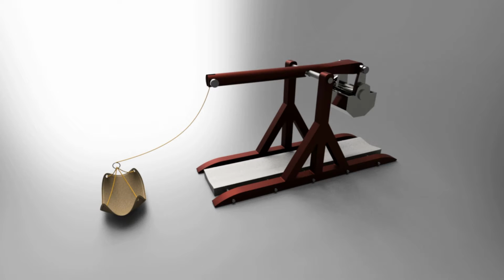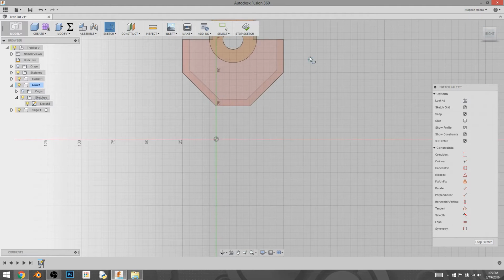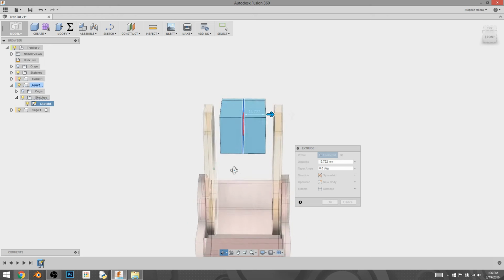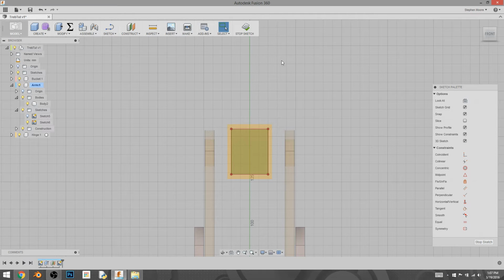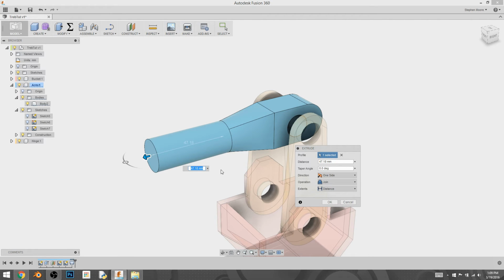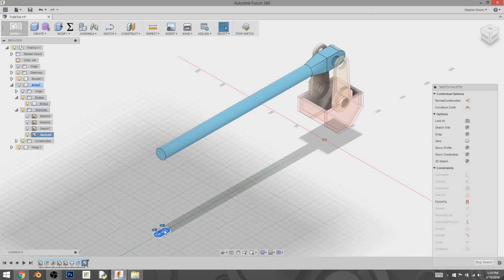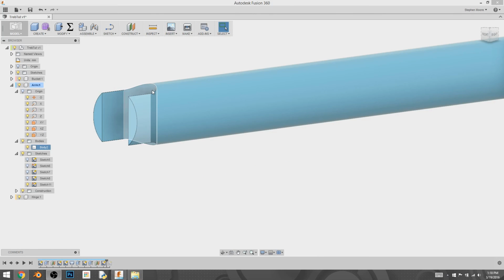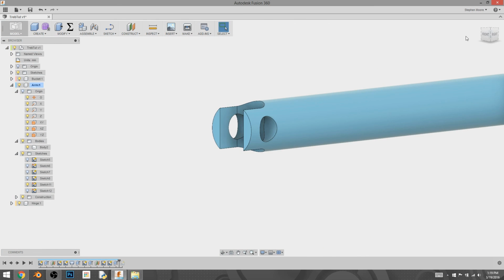Fusion 360 - Tutorial - Trebuchet - Swing Arm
The Arm is a more complex shape than what we have delt with in the last few tutorials. In this part we are going to use a few different techniques that we have not use yet.
Like Loft, Hole, Slot, and some constraints